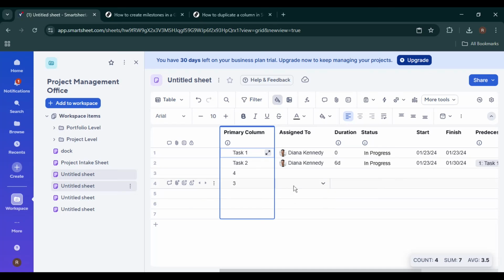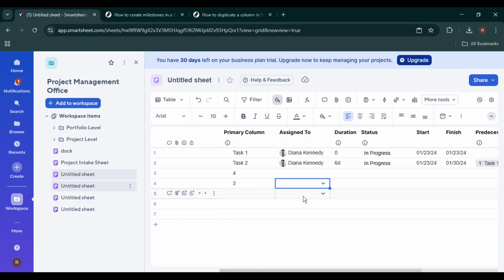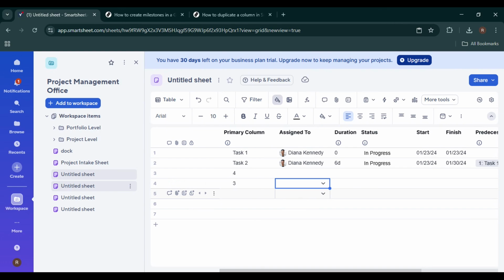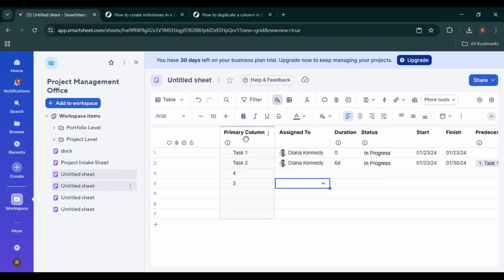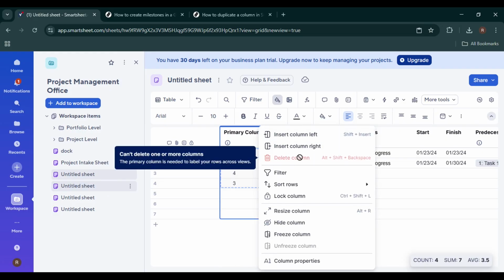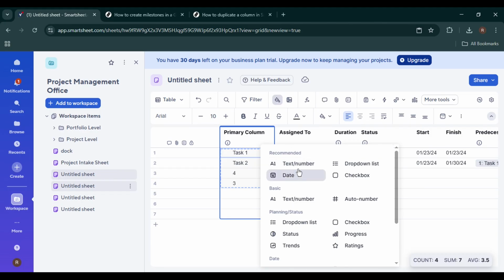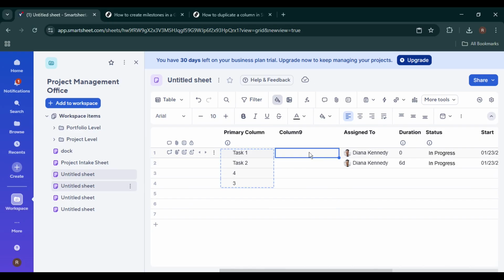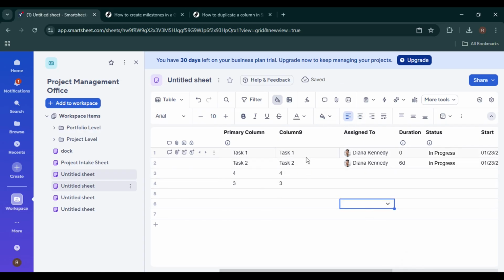How To Duplicate A Column In Smartsheet (2026 Easy Guide)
Learn how to duplicate a column in Smartsheet step by step using a simple copy and paste method.
This quick tutorial helps you save time when managing data and building Smartsheet workflows.

Timestamps:
00:00 Intro and overview
00:18 Open your Smartsheet sheet
00:36 Select the column to duplicate
01:02 Copy column content
01:24 Insert a new column
01:56 Choose column type and apply